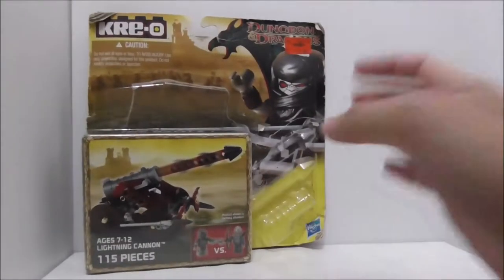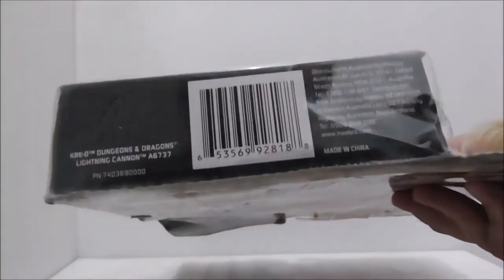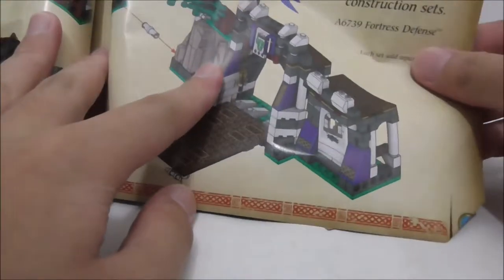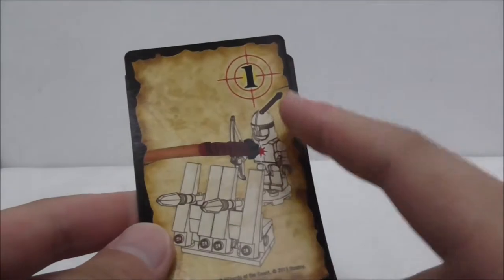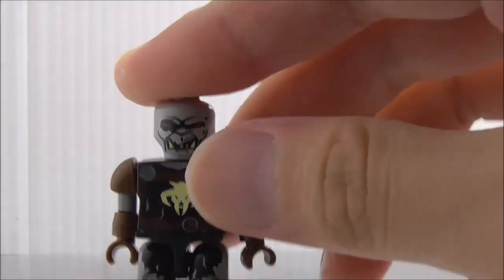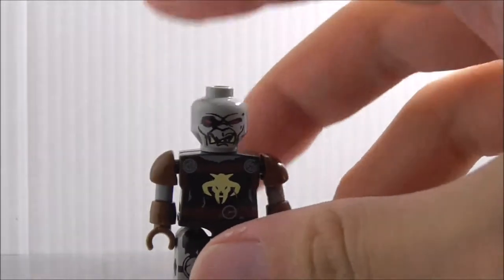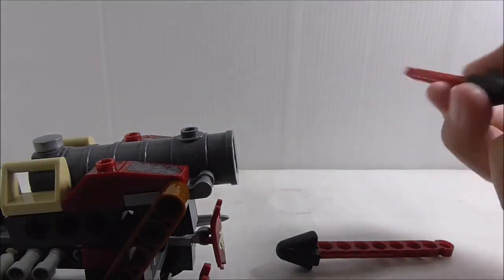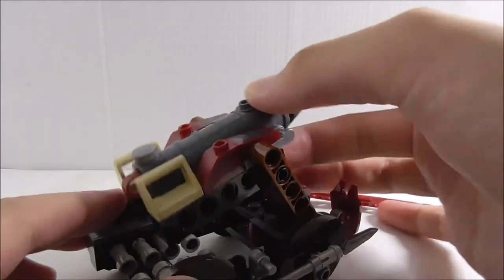KRE-O Dungeons & Dragons Lightning Cannon set A6737 review